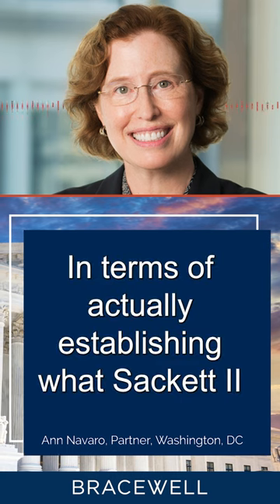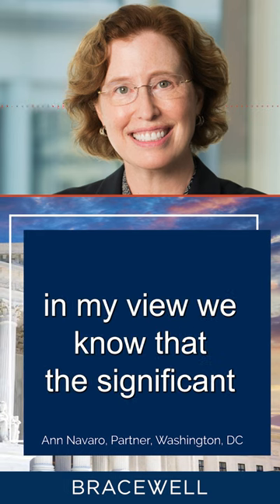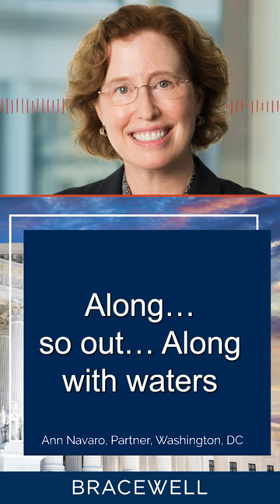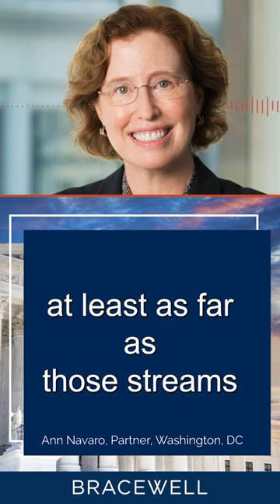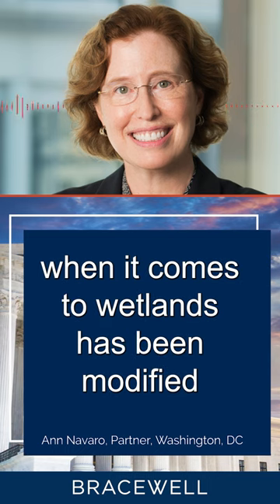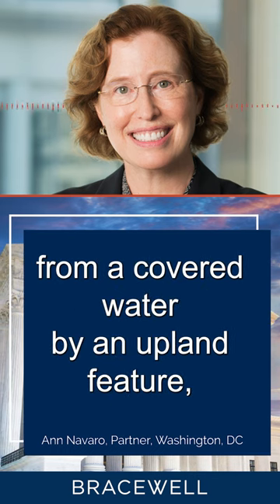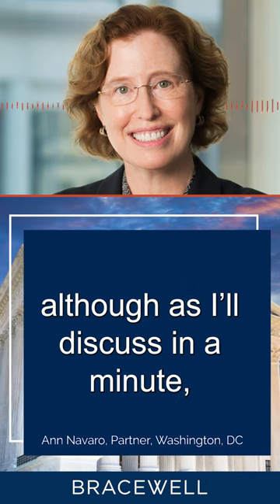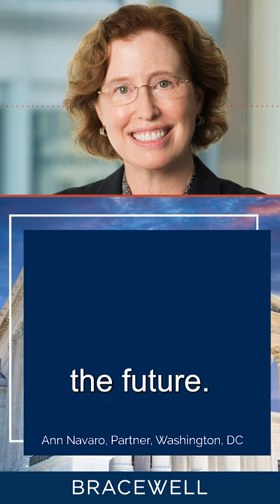What Are the Implications of Sackett II on Jurisdiction?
What will the Supreme Court’s recent Clean Water Act ruling mean for establishing jurisdiction?

Bracewell partner Ann Navaro shares her perspective in a recent Environmental Essentials webinar.